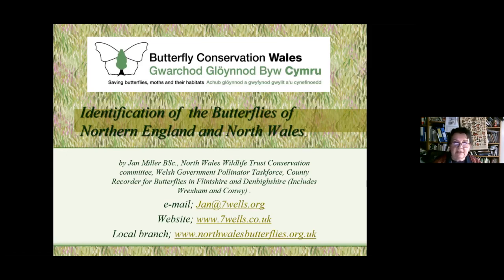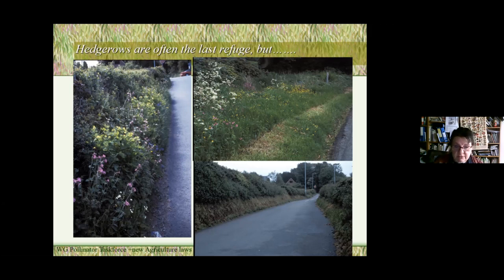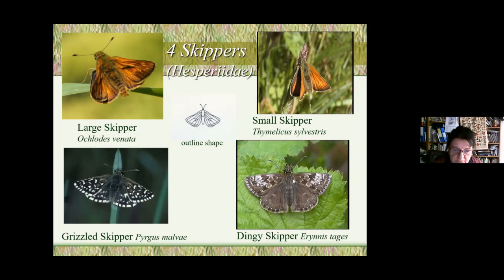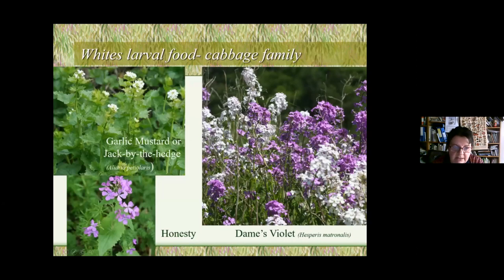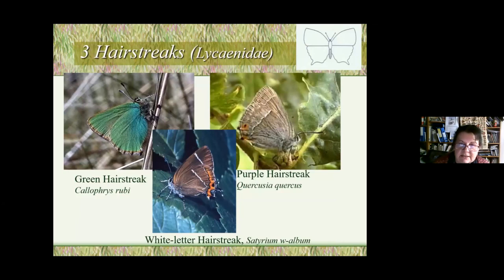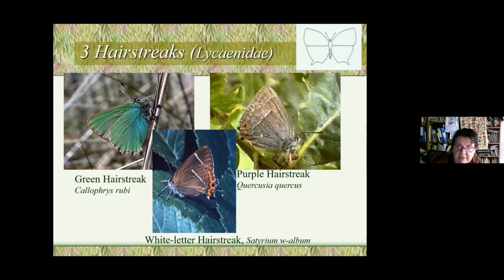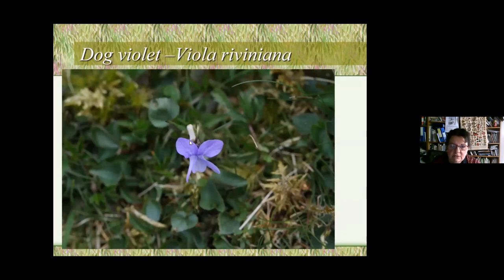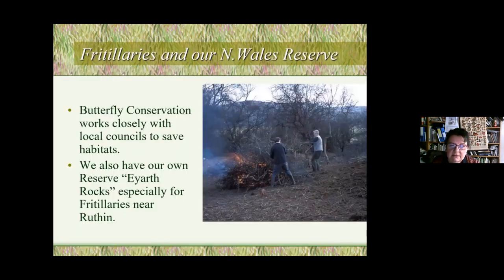British Butterfly Identification with Jan Miller 07 04 2021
Jan miller gives us an insightful talk into how to identify Butterflies, hosted by our amazing Conwy Valley Branch of the North Wales Wildlife Trust.